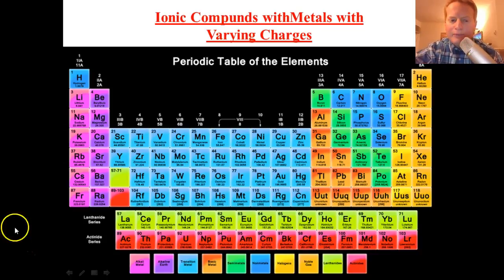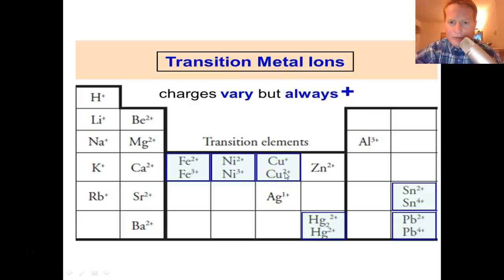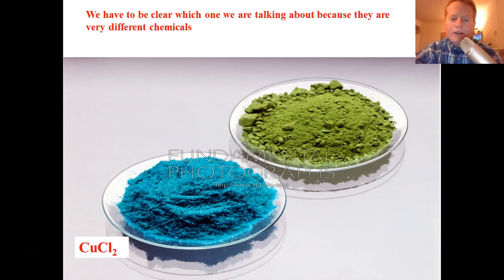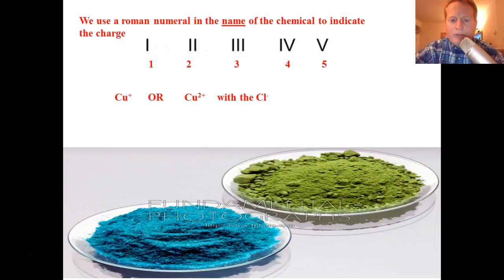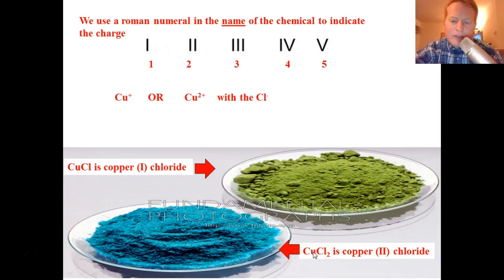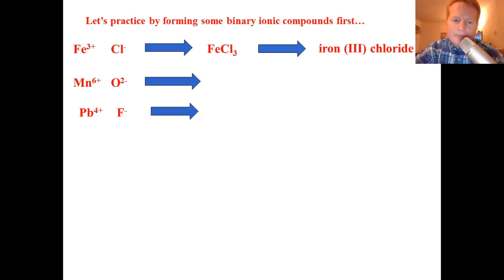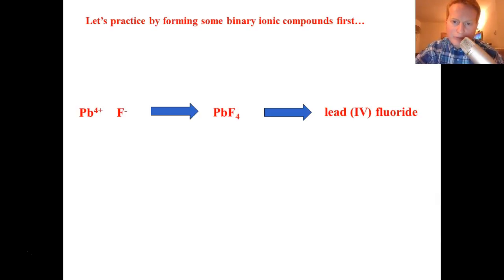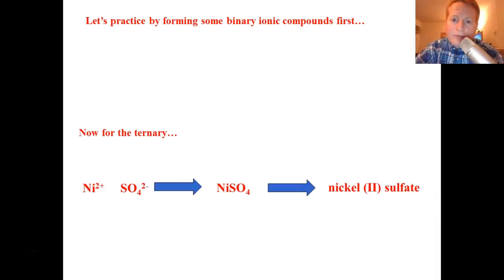Ionic Compounds with Metals of Varying Charges